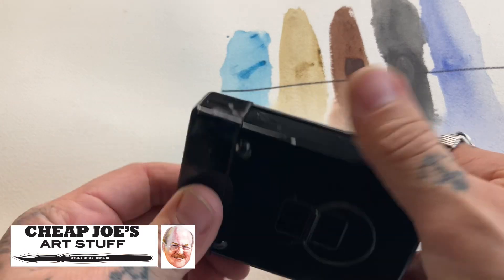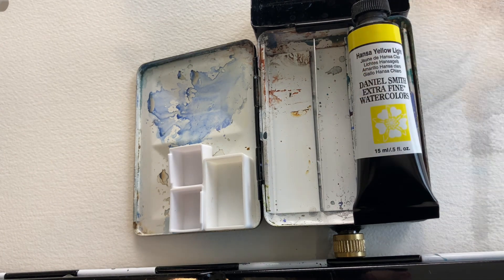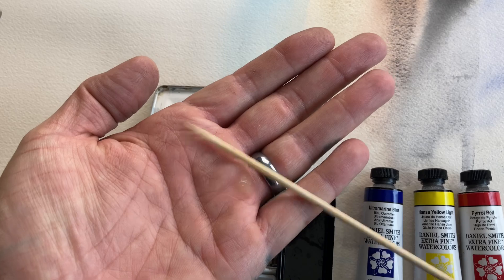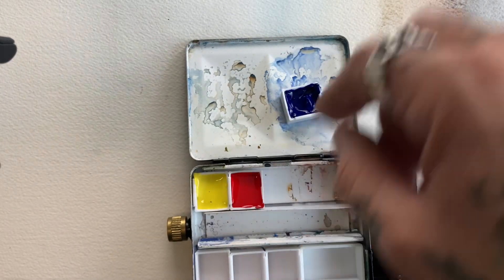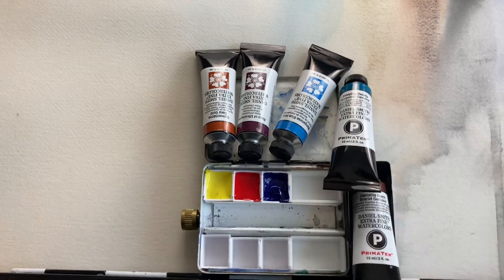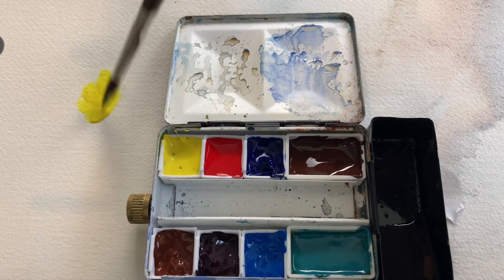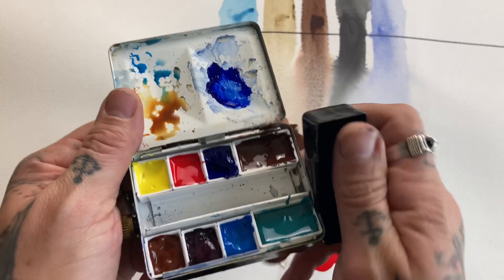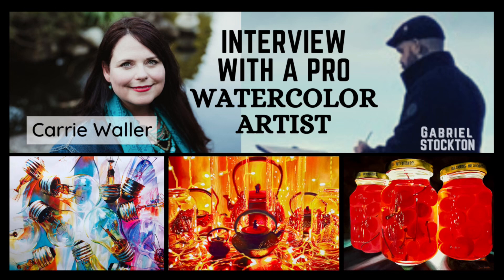Build you own watercolor palette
Do you want to know how to make your own watercolor palette? In this video, I'll show you how to build a personalized watercolor palette that will help you achieve the look you're going for in your paintings.

This is a simple tutorial that will help you create a custom watercolor palette that will help you achieve the look you're going for in your paintings. By following this guide, you'll be able to create a personalized palette that will help you achieve the look you're going for in your paintings.

link to palette HERE: Canteen Watercolor Palette